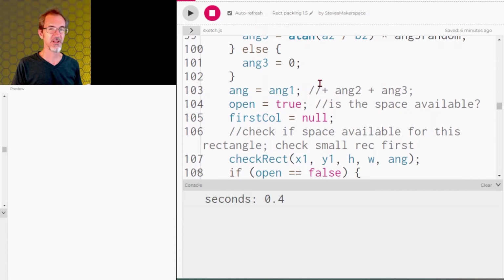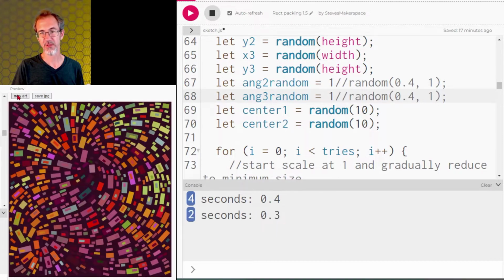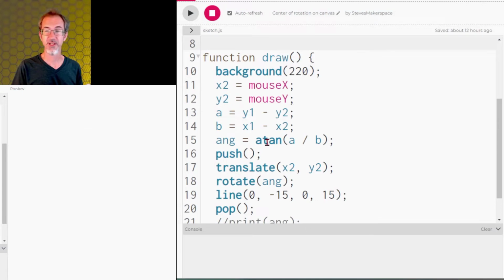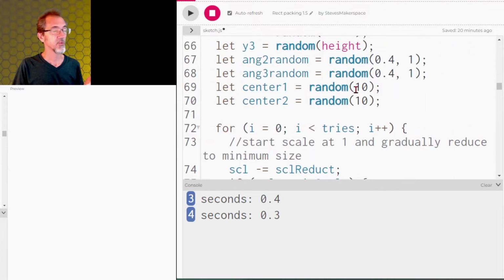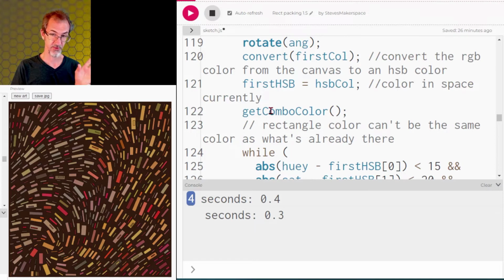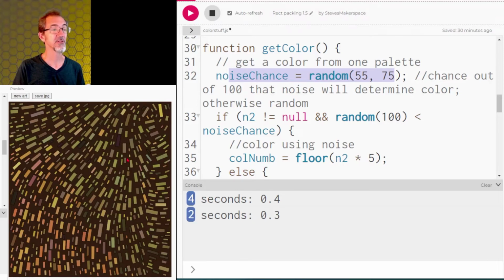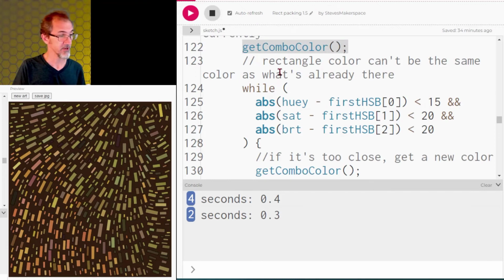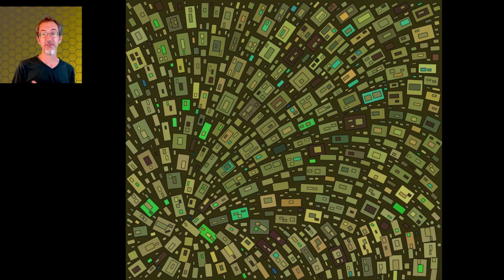Creating a Center of Rotation - Part 2 of Rectangle Packing in a Noise Field - p5.js generative art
In this video, I go over creating a center of rotation on the canvas, and also go more in depth on how I did the color.   This is part 2 of 2 on rectangle packing in a noise field, coding in p5.js.  See part 1 on rectangle packing in a Perlin noise field.  creative coding